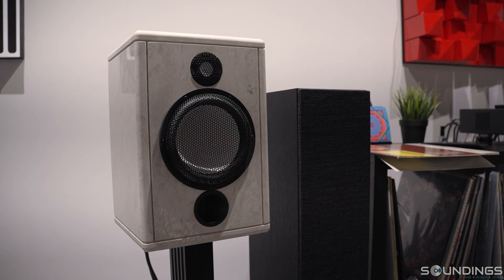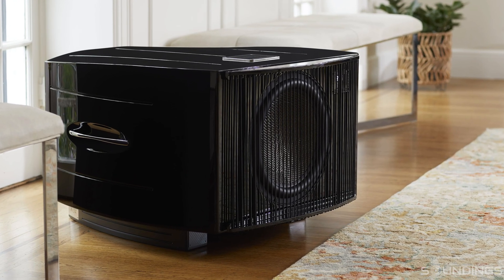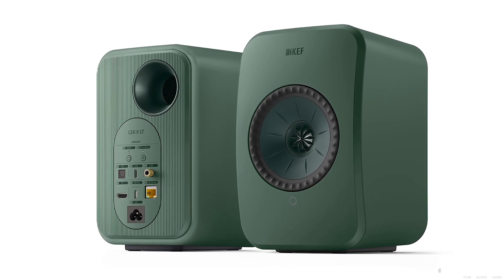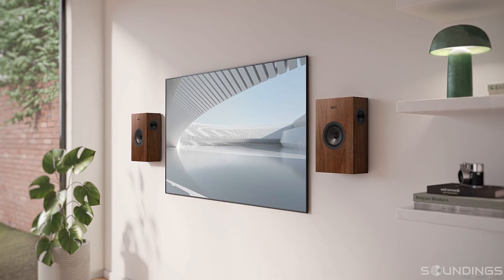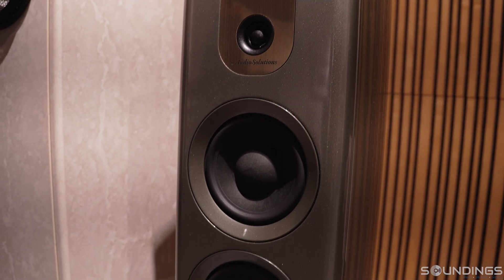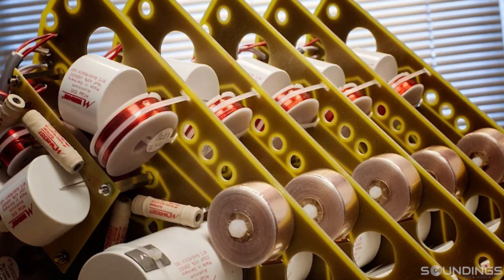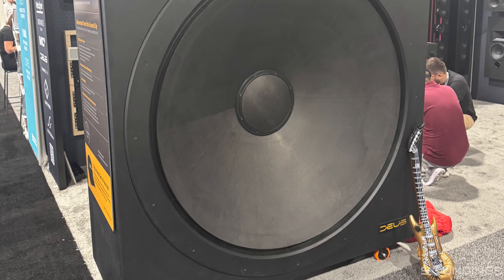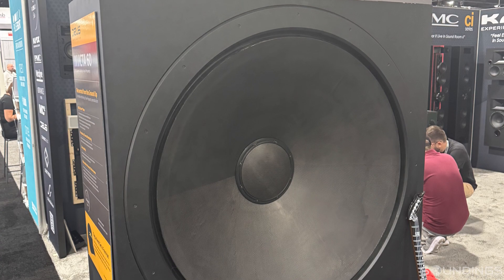Understanding Speakers - A Beginners Guide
In this video, we cover the fundamentals of loudspeakers. We discuss the most popular options available, their key features, and how they actually work. Perfect if you’re just starting out in HiFi audio and want to build a solid foundation.

Visit us for help designing and set up of your system:
9625 E Arapahoe Rd Unit L, Greenwood Village, CO 80112